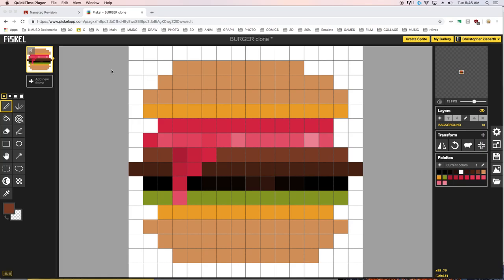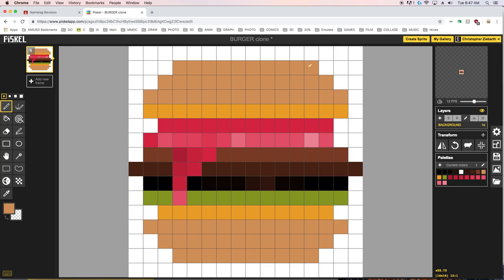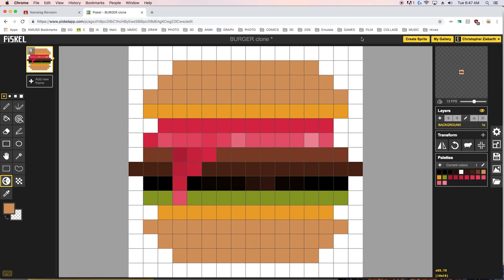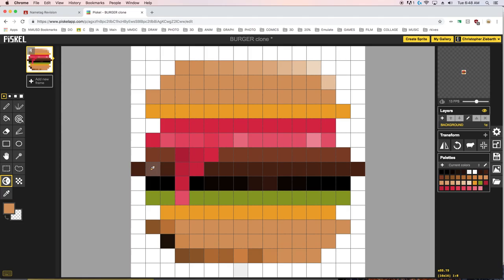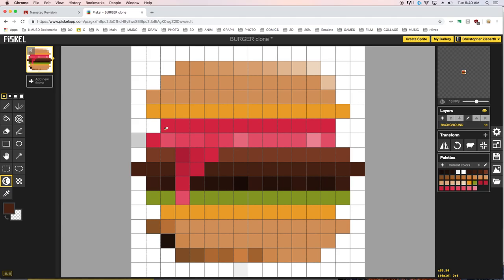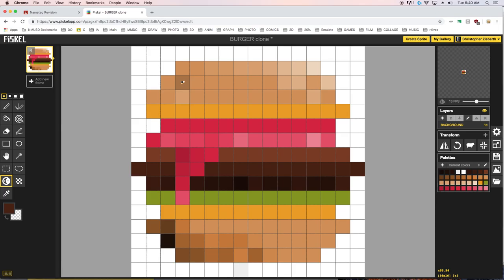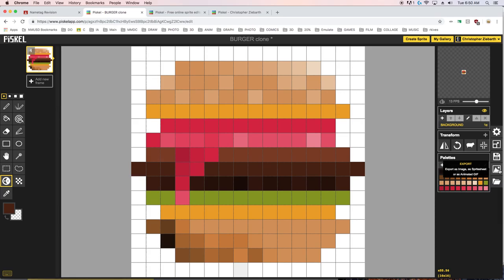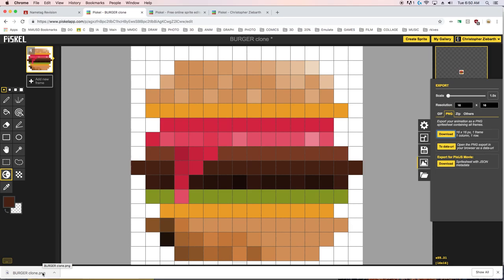Adding Shadows and Highlights